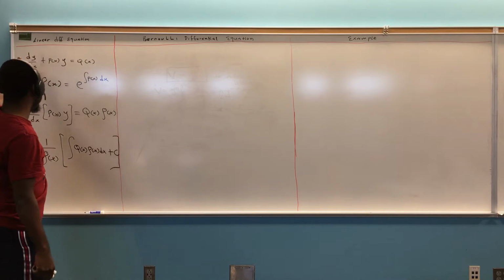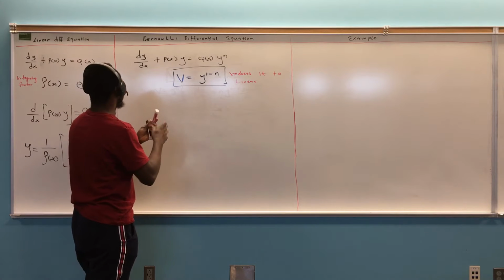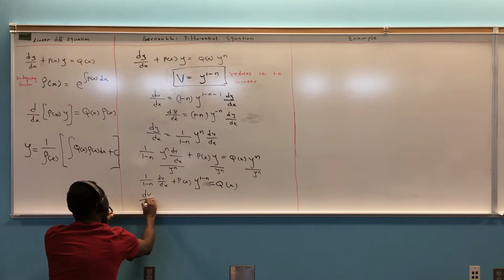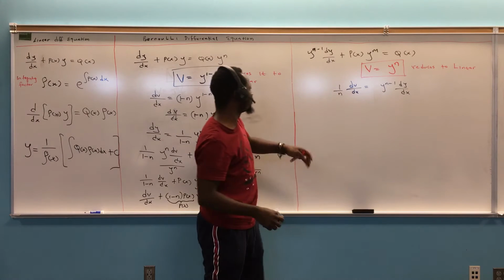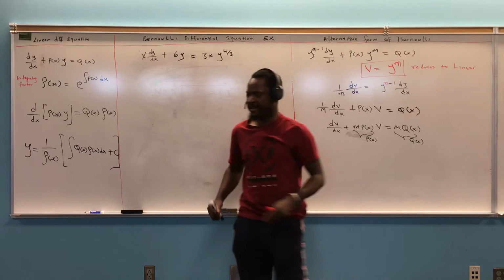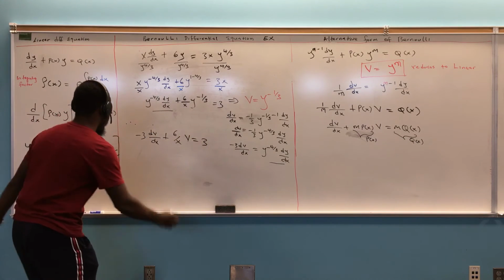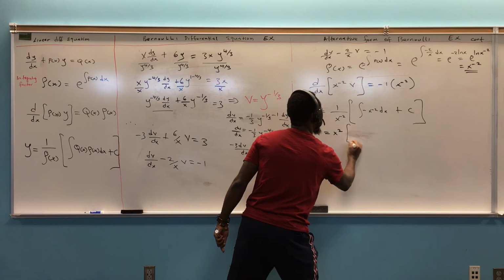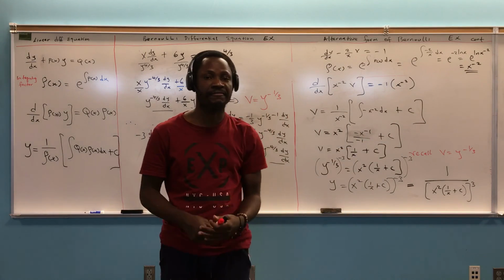Differential Equations Lecture 2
Bernoulli differential equations explained. An example solved.